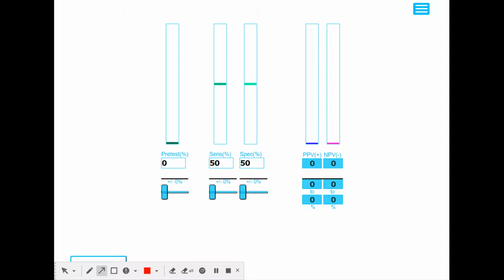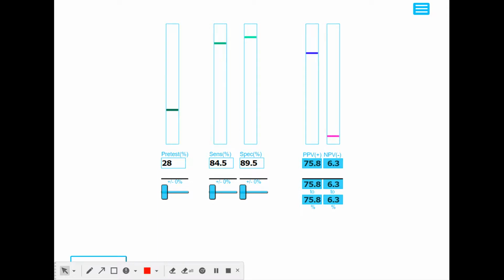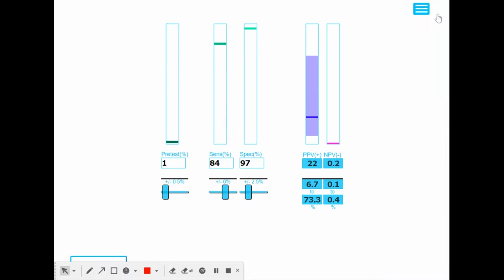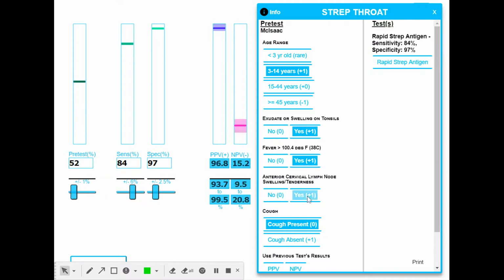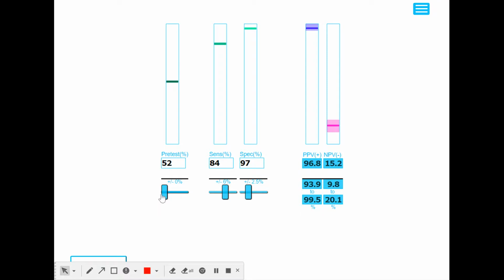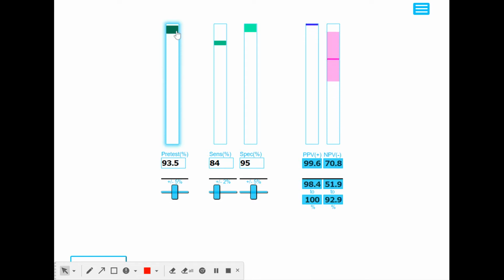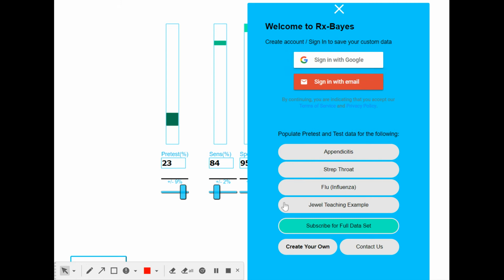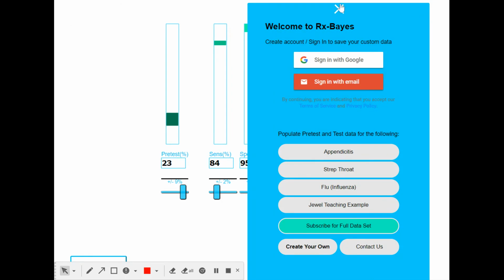Rx-Bayes App Walkthrough Screencast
Rx-Bayes app basic walkthrough, features, menu explanation.